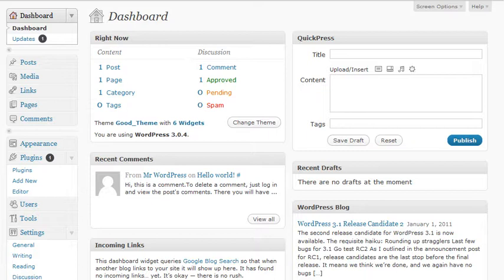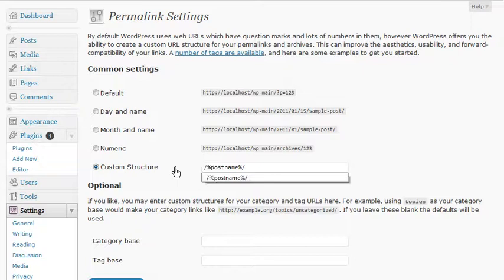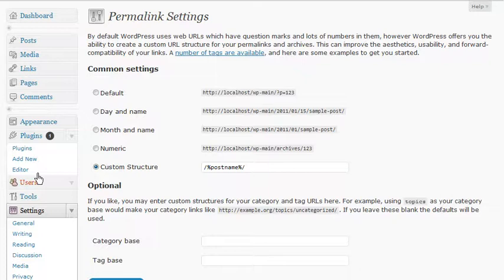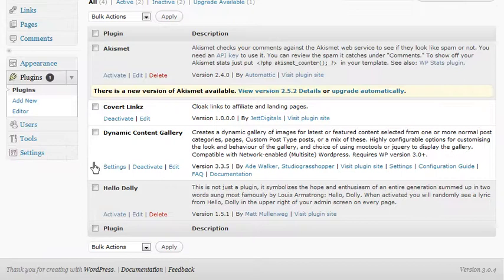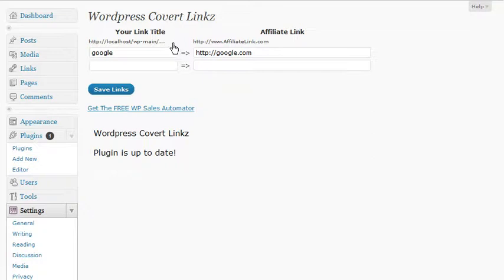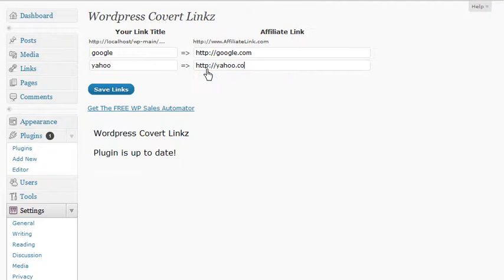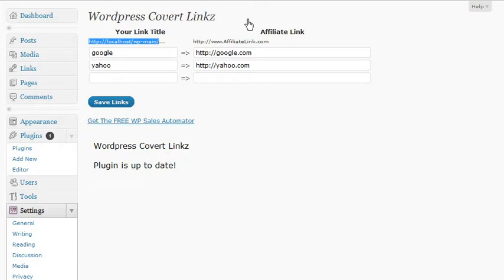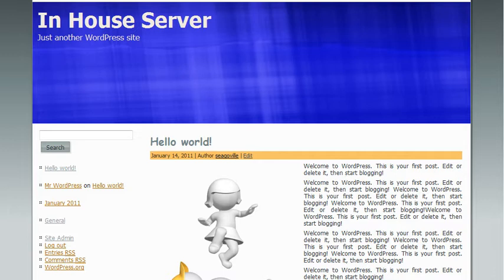Wordpress plugin that will cloak your affiliate links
Wordpress plugin that will cloak your affiliate links, landing pages or ANY URL that you wish to make stealth.